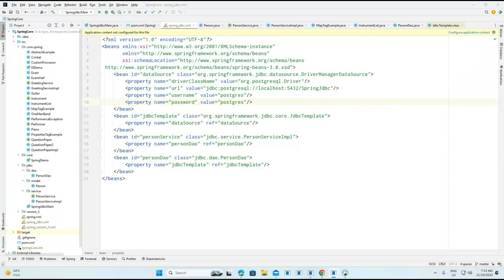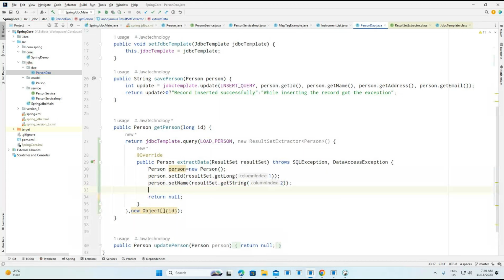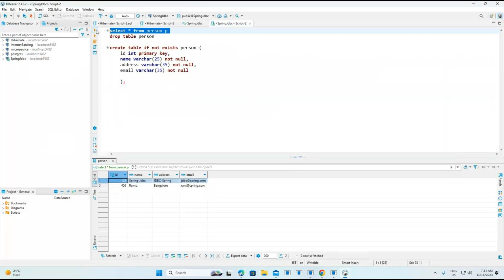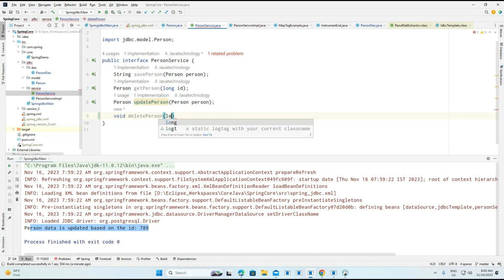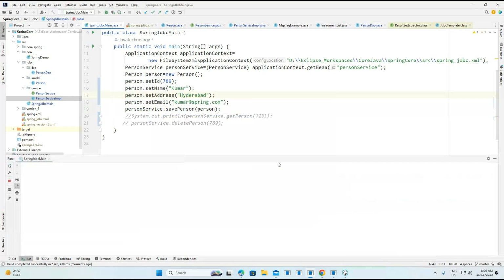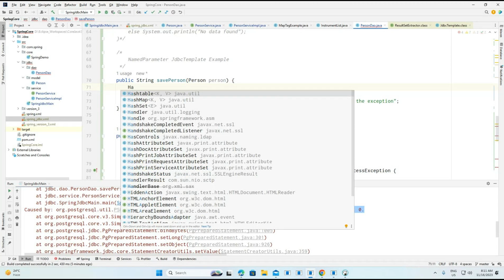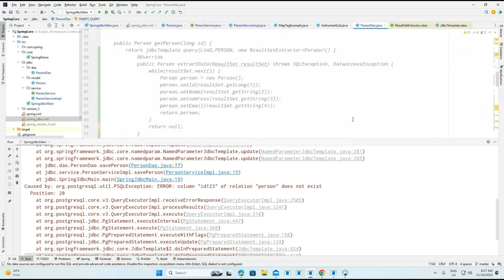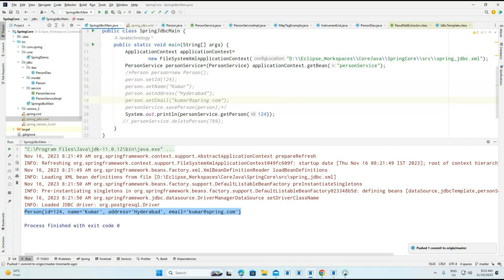Instant Meeting 2023 11 16